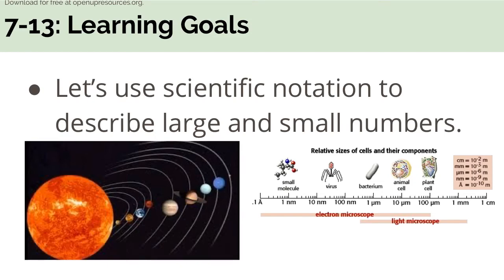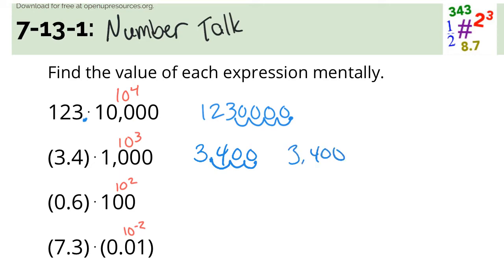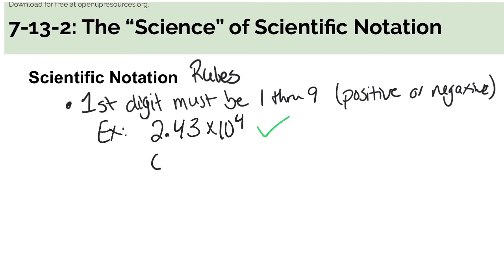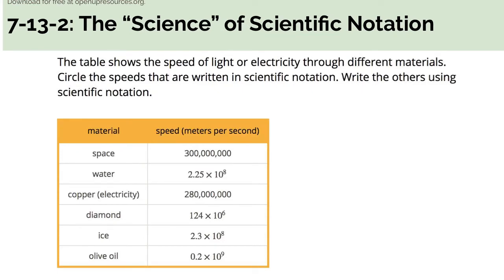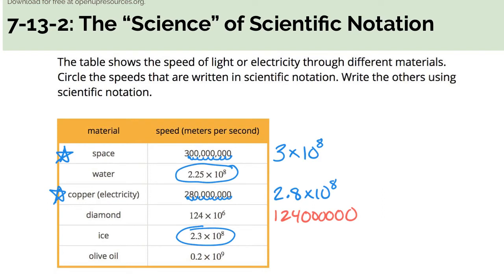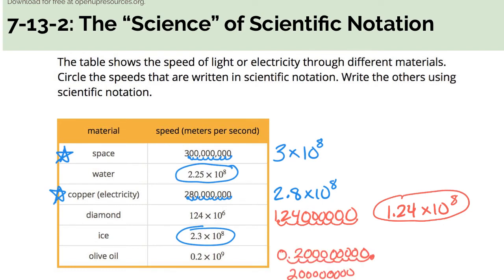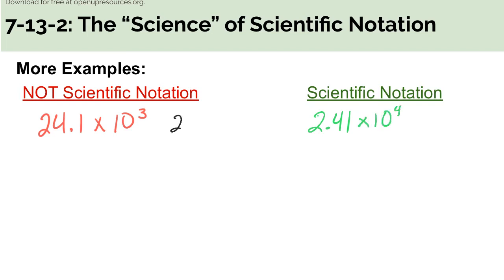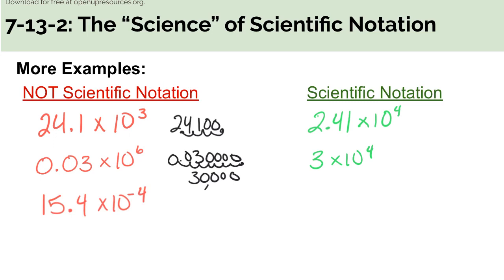Math 8 U7 L13